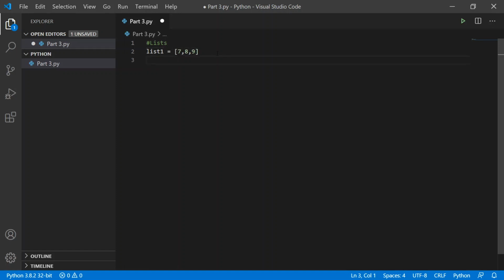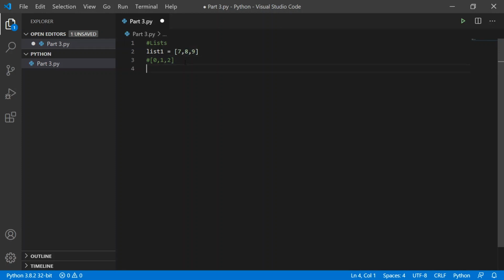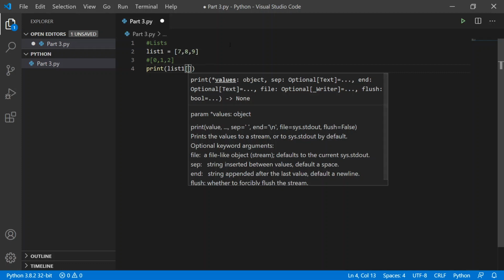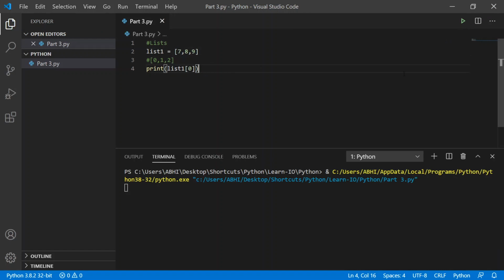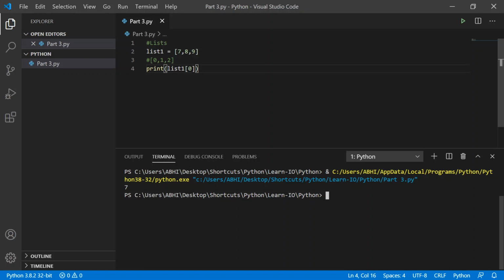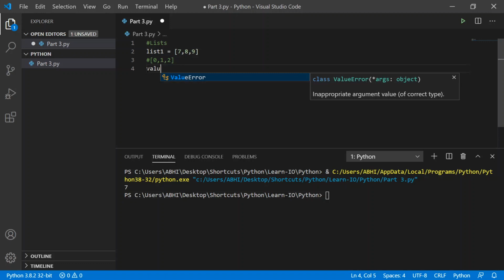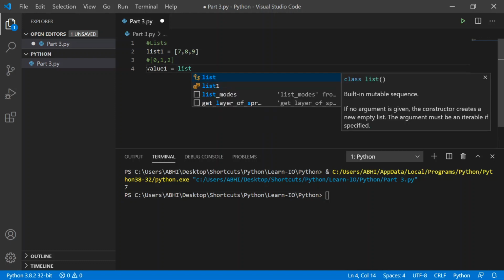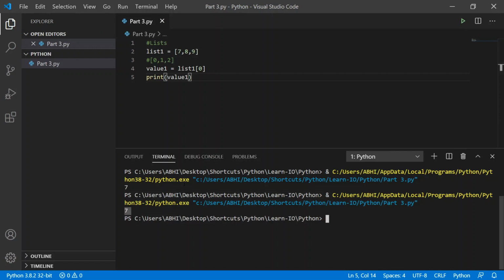Learn-IO Advanced Python Part 3: List Index